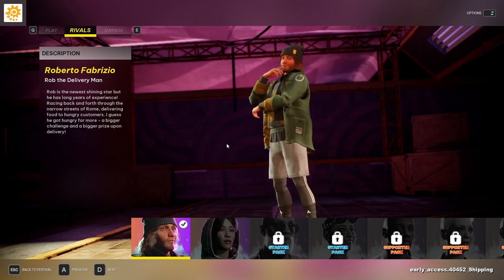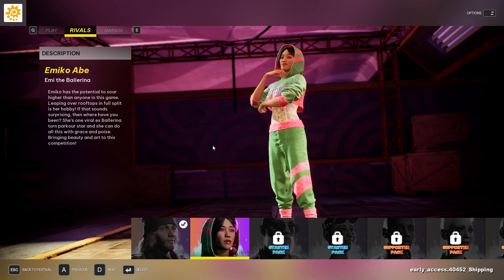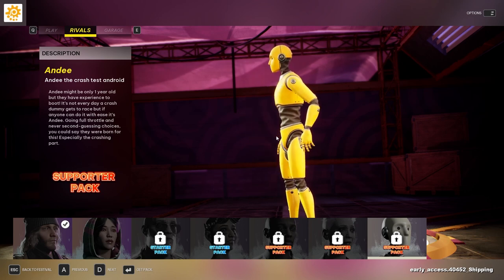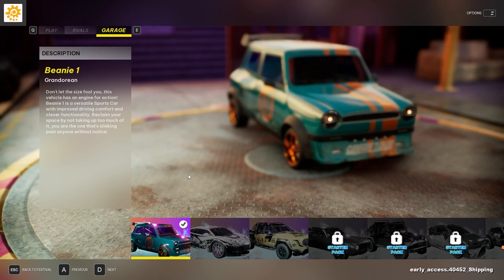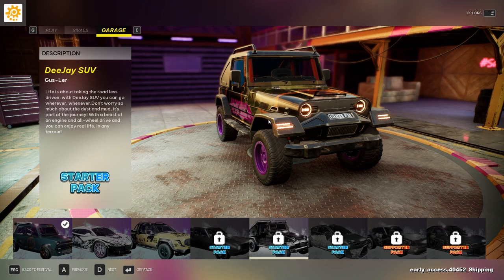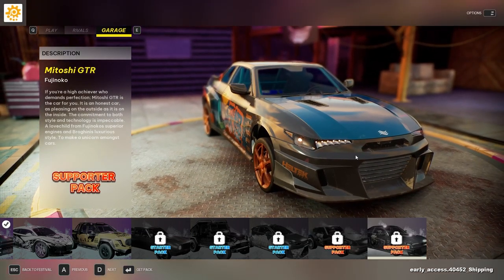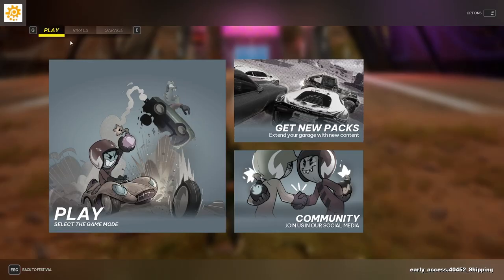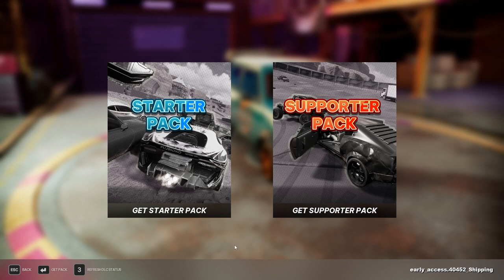Jected - Rivals Character 'Creation' (All Rivals, Cars, Supporter Packs, More!)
I decided to take a 'quick' look at character 'creation' in Jected Rivals. This includes all the rivals, cars, supporter packs, more!

► Timestamps ◄

Intro - 0:00
Rob the Delivery Man - 01:29
Emi the Ballerina - 01:52
Sepp the Stuntman - 02:29
Saya the Tinkerer - 02:52
Sam the Influencer - 03:30
Annie the Daredevil - 03:56
Andee the Android - 04:21
The Garage (Cars) - 05:12
Supporter Packs - 07:34
Outro - 08:02

Dive right into the crazy mix of extreme sports, vehicular destruction and break-neck speeds in a winner-takes-all elimination tournament between 18 players. Master the unique ejection mechanic allowing you to take to the skies to leave your rivals in the rear-view!

► Lumin Links ◄